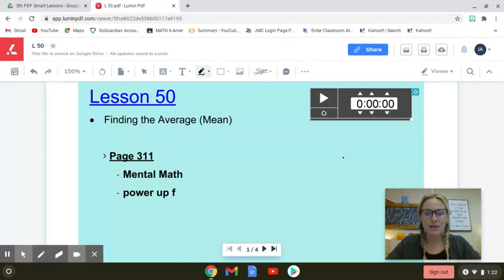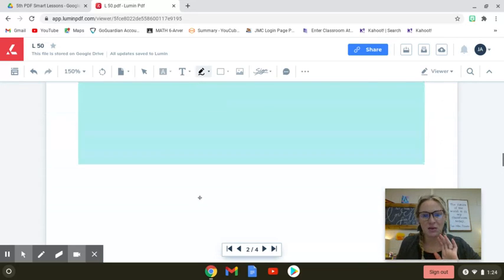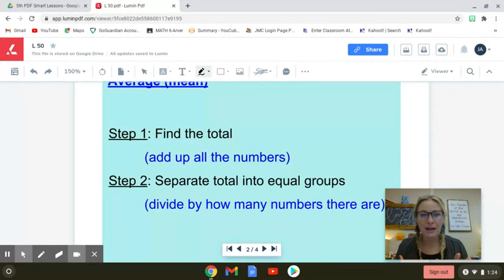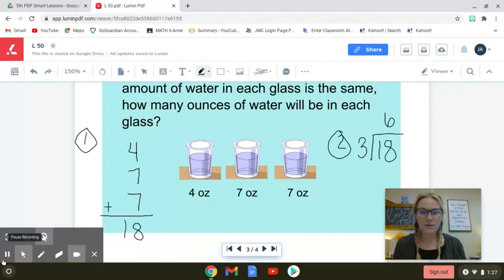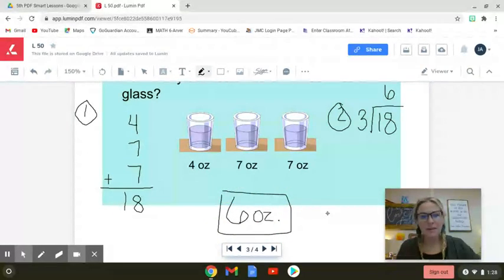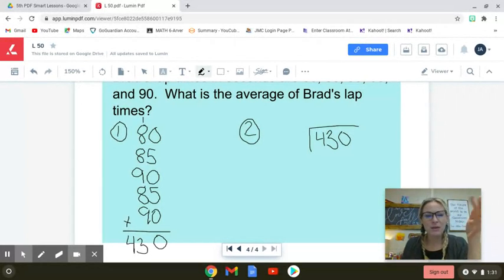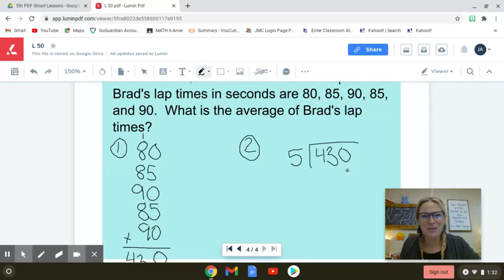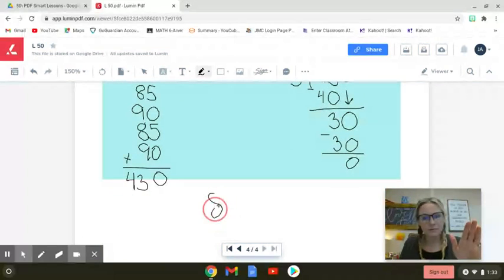Finding the Average (mean)